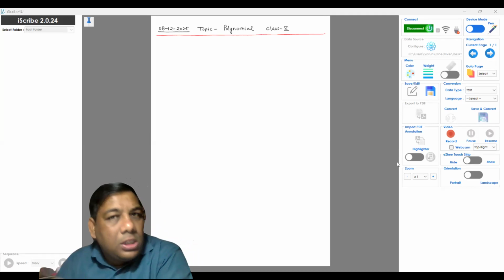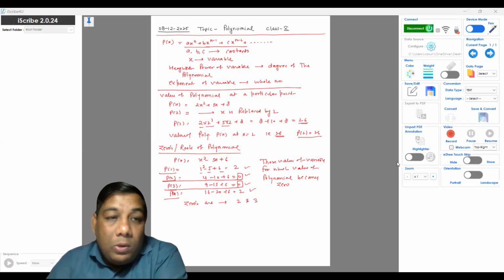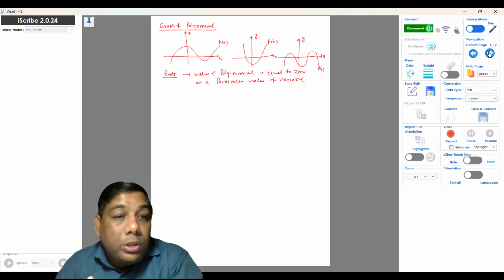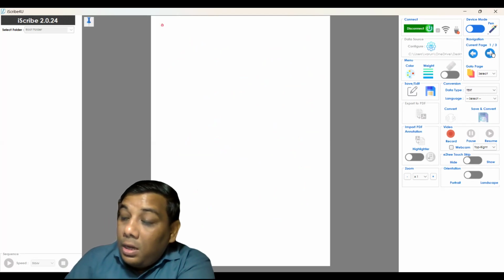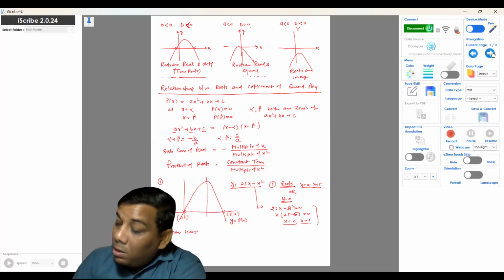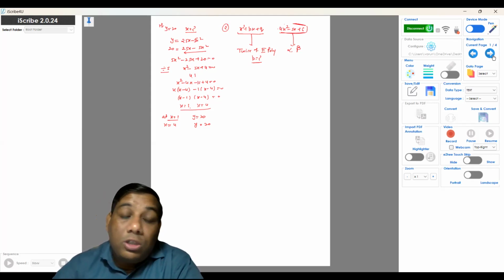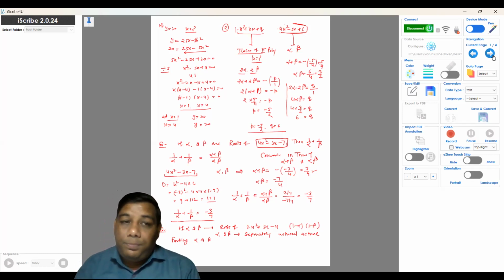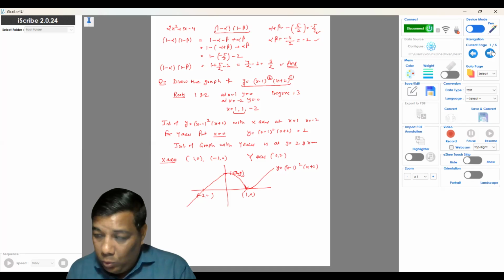Polynomial grade 10